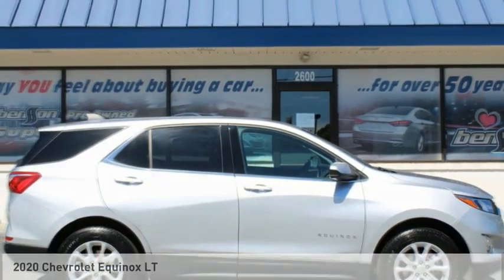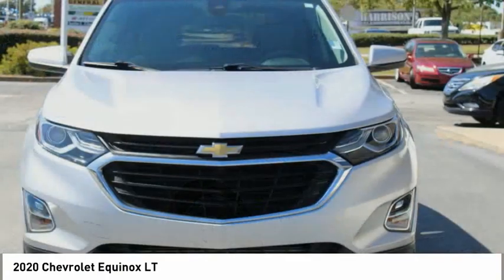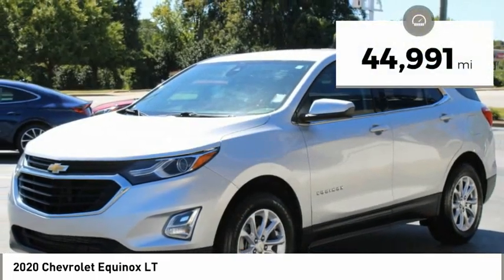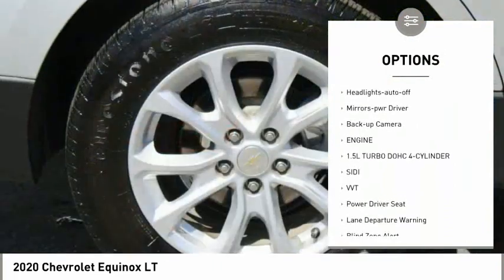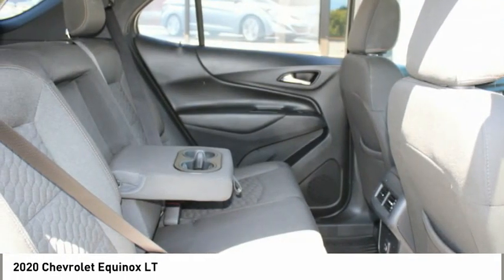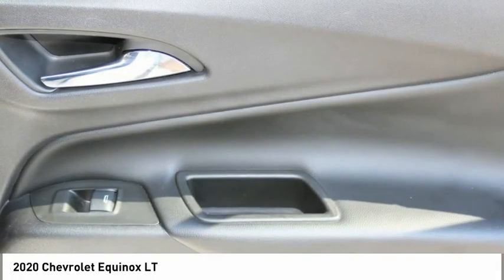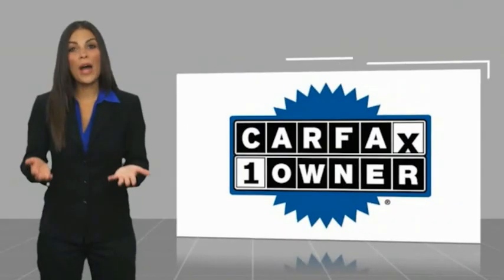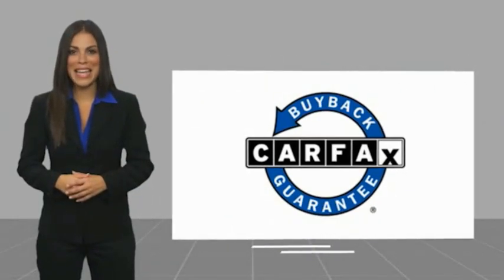2020 Chevrolet Equinox Spartanburg SC C3873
2020 Chevrolet Equinox LT

Benson Hyundai
2550 Reidville Road

ONE OWNER, BACKUP CAMERA, CRUISE CONTROL, KEYLESS ENTRY, MULTI-ZONE CLIMATE CONTROL, POWER LOCKS, POWER WINDOWS, STEERING WHEEL CONTROLS, PREMIUM WHEELS, CLEAN CARFAX/NO ACCIDENTS, USB/HANDSFREE/BLUETOOTH/SYNC, CARFAX CERTIFIED, Equinox LT, 4D Sport Utility, 1.5L DOHC, 6-Speed Automatic Electronic with Overdrive, AWD, Silver Ice Metallic, Jet Black Cloth.brbrbrAwards:br  * 2020 IIHS Top Safety Pick with specific headlightsbrbrMention this advertisement to receive this advertised price.